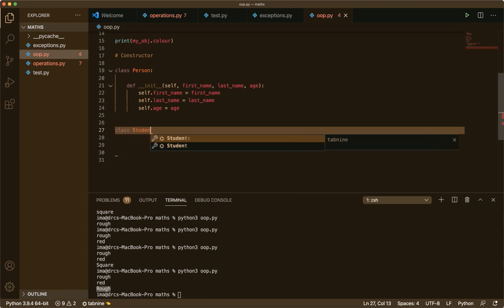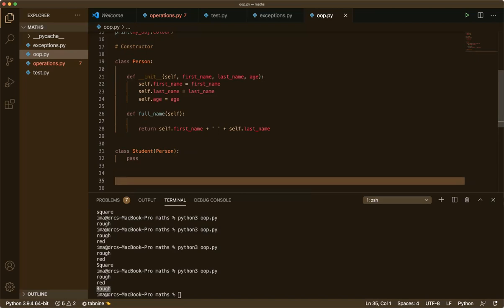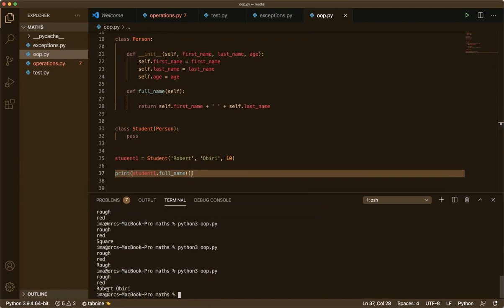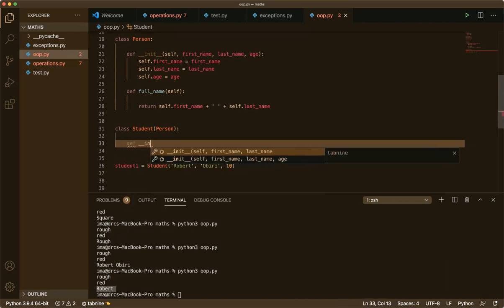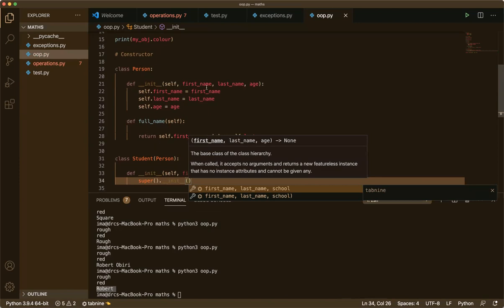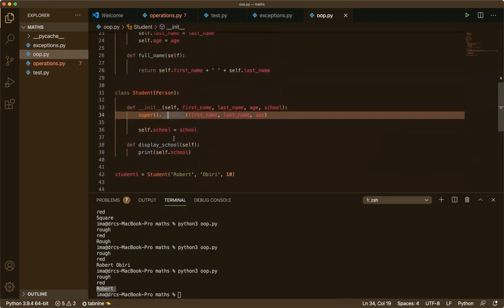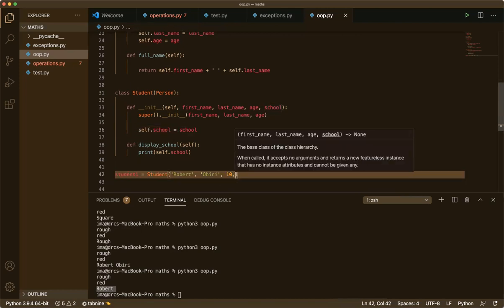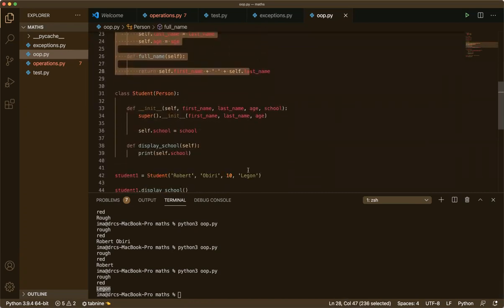Python Django 04